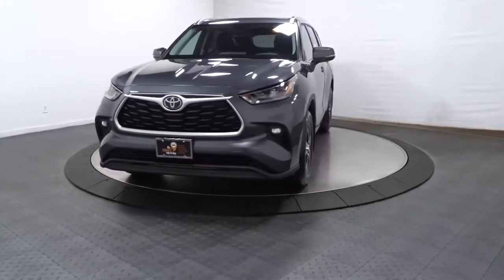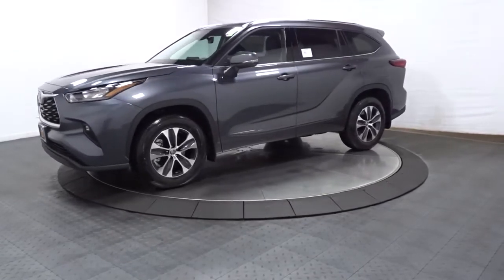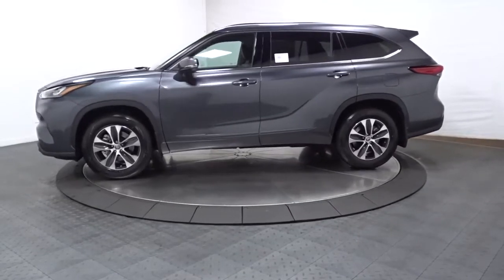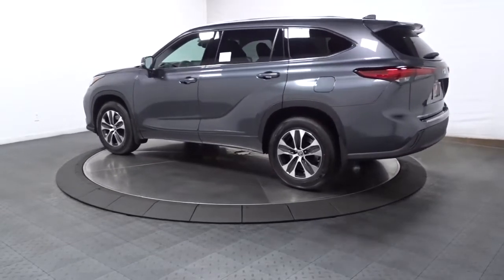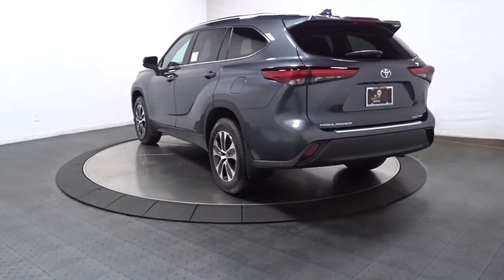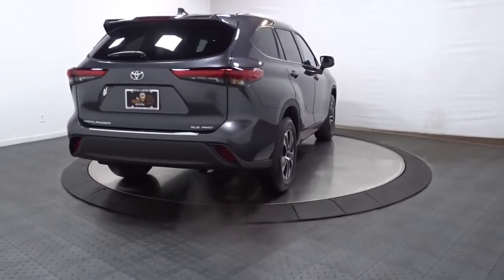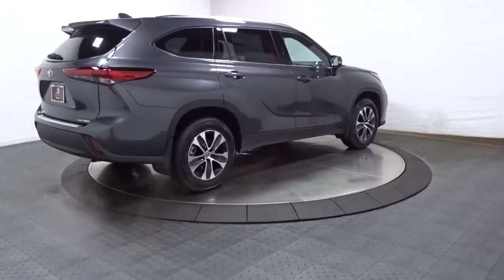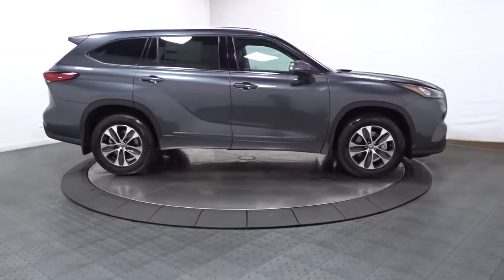2021 Toyota Highlander Hillside, Newark, Union, Elizabeth, Springfield, NJ 212018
2021 Toyota Highlander available in Hillside, New Jersey at Route 22 Toyota. Servicing the Newark, Union, Elizabeth, Springfield, NJ area.

The Smart Way To Buy! Are you tired of hidden fees and bogus rates ruining your search process? Now there's a way to avoid all of the nonsense. Introducing the smart way to buy from Route 22 Auto's. The advantages of the smart way to buy are endless. There is no pressure throughout your search. You can finally feel at ease when purchasing a car. Since there are no hidden fees, there are no surprises or gimmicks revealed when you finally make a decision. Route 22 Autos salespeople are direct and value your time, so there is no back and forth or confusion. They know it's necessary for you to feel comfortable during the buying process and want to be trusted. The smart way to buy is smart for a reason. The team at Route 22 Auto's does Internet research every day to discover the right price for you. They make sure to look at competitors' pricing and numbers from industry experts so you can feel confident that you're getting the best offer possible. The main factors that contribute to your final cost are market value, product availability, days' supply in the market and the product age, color and equipment. It's easy to feel secure with the smart way to buy. This Toyota includes: BODY SIDE MOLDINGS (TMS) (PPO) 50 STATE EMISSIONS ALL WEATHER FLOOR Floor Mats *Note - For third party subscriptions or services, please contact the dealer for more information.* Want more room? Want more style? This Toyota Highlander XLE is the vehicle for you. There's a level of quality and refinement in this Toyota Highlander XLE that you won't find in your average vehicle. Comfort. Performance. Safety. Enjoy all three with this well-appointed AWD 2021 Toyota.
2 LCD Monitors In The Front,Window Grid Diversity Antenna,Radio w/Seek-Scan, Clock, Speed Compensated Volume Control and Steering Wheel Controls,Radio: Audio Plus -inc: 6 speakers, 8 touch-screen, HD Radio, USB media port, hands-free phone capability, advanced voice recognition and music streaming via Bluetooth wireless technology, Android Auto, Apple CarPlay and Amazon Alexa compatible, SiriusXM w/3-month All Access trial, Connected Services - Safety Connect w/1-year trial, Service Connect w/10-year trial, Remote Connect w/1-year trial and Wi-Fi Connect w/up to 2GB within 3-month trial, See Toyota.com/audio-multimedia for details,Front License Plate Bracket,Splash Guards,Fully Galvanized Steel Panels,Fixed Rear Window w/Fixed Interval Wiper and Defroster,Tires: P235/65R18,Body-Colored Rear Bumper w/Black Rub Strip/Fascia Accent,Black Grille w/Metal-Look Surround,Power Liftgate Rear Cargo Access,Perimeter/Approach Lights,Headlights-Automatic Highbeams,Chrome Side Windows Trim,Deep Tinted Glass,Tailgate/Rear Door Lock Included w/Power Door Locks,Variable Intermittent Wipers w/Heated Wiper Park,Body-Colored Power Heated Side Mirrors w/Manual Folding and Turn Signal Indicator,Front Fog Lamps,Body-Colored Door Handles,Lip Spoiler,Express Open/Close Sliding And Tilting Glass 1st Row Sunroof w/Sunshade,Auto On/Off Projector Beam Led Low/High Beam Auto High-Beam Daytime Running Lights Preference Setting Headlamps w/Delay-Off,LED Brakelights,Black Wheel Well Trim,Body-Colored Front Bumper w/Black Rub Strip/Fascia Accent,Roof Rack Rails Only,Steel Spare Wheel,Compact Spare Tire Stored Underbody w/Crankdown,Wheels: 18 Machined Alloy,Clearcoat Paint,Fixed 60-40 Split-Bench 3rd Row Seat Front, Manual Recline, Manual Fold Into Floor, 3 Manual and Adjustable Head Restraints,Driver And Passenger Visor Vanity Mirrors w/Driver And Passenger Illumination, Driver And Passenger Auxiliary Mirror,2 12V DC Power Outlets,Trunk/Hatch Auto-Latch,Cargo Area Concealed Storage,Leather/Piano Black Steering Wheel,Dual Zone Front Automatic Air Conditioning,Rear HVAC w/Separate Controls,Bucket Folding Captain Front Facing Manual Reclining Fold Forward Seatback Rear Seat w/Manual Fore/Aft,Manual Adjustable Front Head Restraints and Manual Adjustable Rear Head Restraints,Cruise Control w/Steering Wheel Controls,Proximity Key For Doors And Push Button Start,Instrument Panel Bin, Driver / Passenger And Rear Door Bins,Front And Rear Map Lights,Leather/Metal-Look Gear Shifter Material,Full Carpet Floor Covering,Manual Tilt/Telescoping Steering Column,Carpet Floor Trim,Power 1st Row Windows w/Front And Rear 1-Touch Up/Down,Power Door Locks w/Autolock Feature,Perimeter Alarm,Cargo Space Lights,HVAC -inc: Underseat Ducts and Headliner/Pillar Ducts,8-Way Driver Seat,Front Center Armrest and Rear Seat Mounted Armrest,Engine Immobilizer,Lock